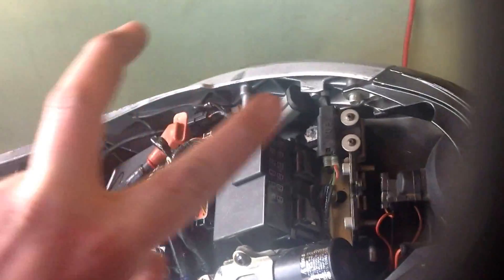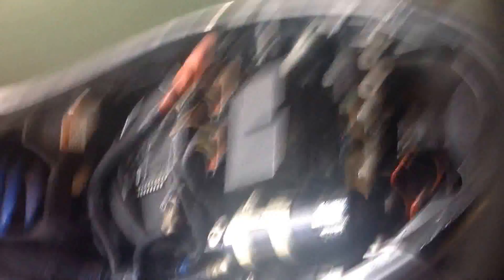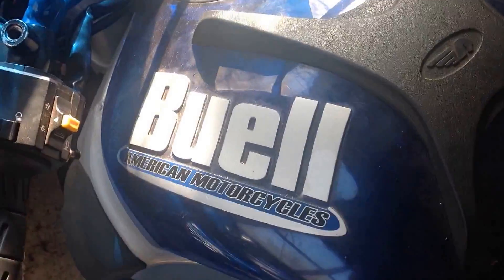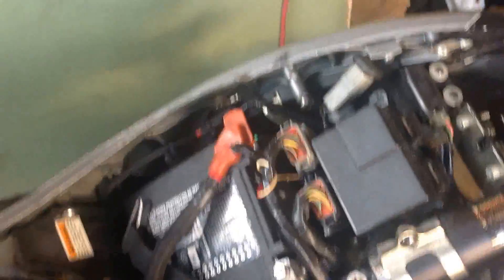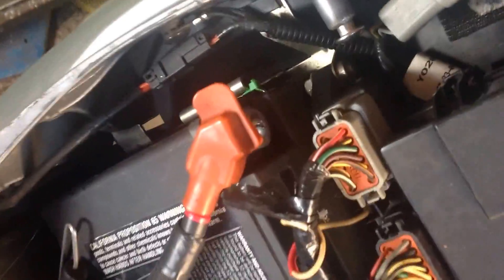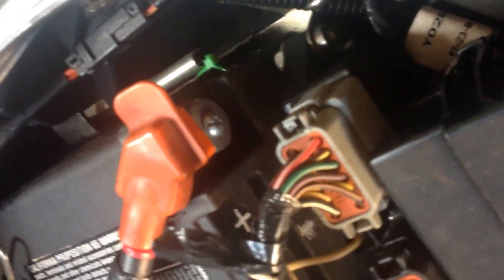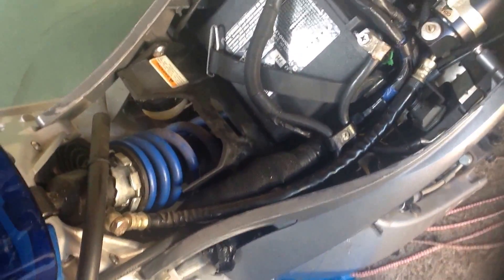Starting a Buell XB9sx with super capacitors!!!!!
Here is to hoping Erik Buell would approve!!
Should be safer than those lithium ion starter batteries that have a rep for catching on fire.
I am never going to buy another lump of lead for this bike again (hopefully).
On a side note this capacitor based battery cost about the same price to make as a good quality lead acid battery is to buy.